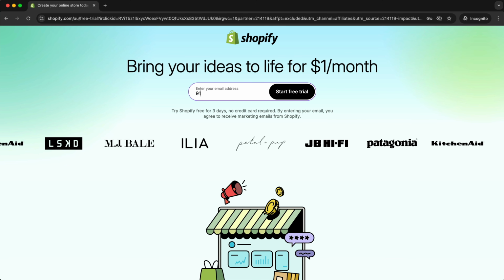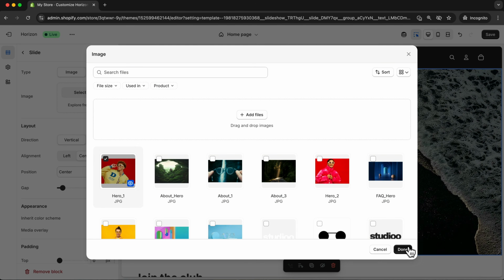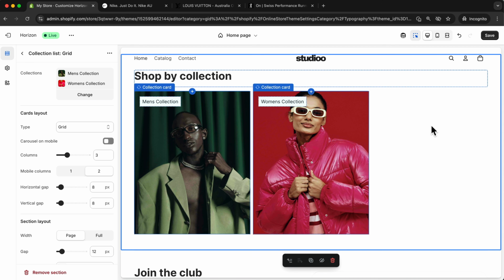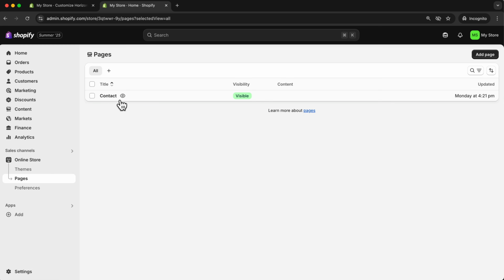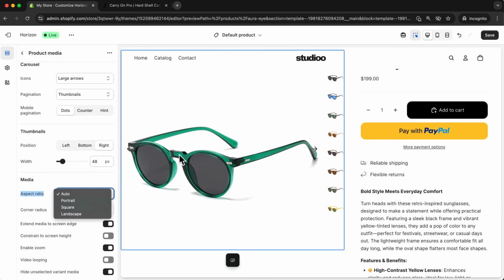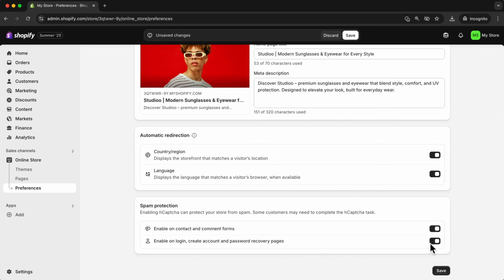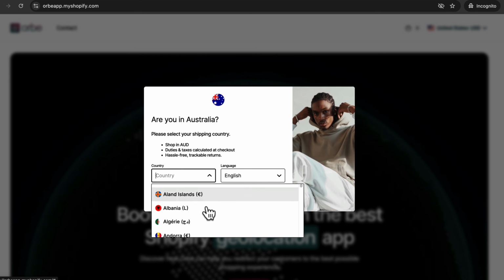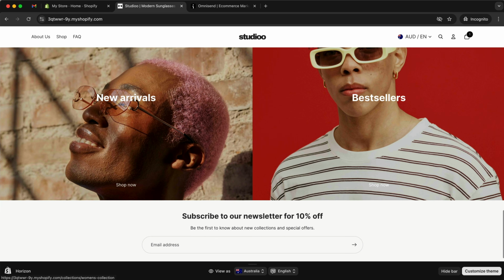Shopify Tutorial for Beginners | Full Website Setup & Design (2025)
Learn how to create an online store using Shopify - step by step for beginners.

🚀 What You’ll Learn in This Video:
- Setting up your Shopify store using the Horizon theme (Newest theme)
- Adding products, creating collections, and building your homepage
- Using Shopify’s Generative AI for content and design
- Customizing product pages, navigation menus, and email signup forms
- Configuring payments, shipping, languages, and store settings
- Fulfilling orders (basic and advanced methods)
- Connecting a custom domain and setting up email marketing with Omnisend

⏱️ Timestamps
0:00 - Introduction
0:59 - Get Started & Overview
2:27 - Add Theme - Horizon (with Newest AI features)
4:05 - Overview & Edit Header Section
8:53 - Add Logo & Favicon
10:41 - Edit Hero Section
14:42 - Add Hero Slider
16:35 - Add Products
22:37 - Create Collections
24:22 - Build Homepage & Display Products
36:02 - Generative AI (Create any thing you want)
41:20 - Add Email Sign Up Form
42:58 - Add Pages & Create Custom Templates
55:27 - Edit Product Pages
59:18 - Custom Product Pages
1:01:46 - Header Navigation Menu
1:04:50 - Footer Menus & Socials
1:10:12 - Store Settings (Preferences, Checkout & Payments)
1:14:30 - Shipping & Delivery
1:16:00 - Create Markets (Sell Internationally)
1:20:07 - Create Catalogues (Customize Prices/Producs Per Market)
1:23:46 - Add Languages
1:25:45 - How to Fulfil Orders
1:28:26 - Process of Setting Up Your Own Shipping (Explained)
1:31:11 - Custom Domain Name
1:33:00 - Email Marketing Setup with Omnisend

In this step-by-step tutorial, I’ll guide you through everything you need to set up your own Shopify eCommerce store from scratch. We’ll be using Shopify’s latest default theme, Horizon, along with powerful Generative AI features to help you build your store faster and easier than ever before.